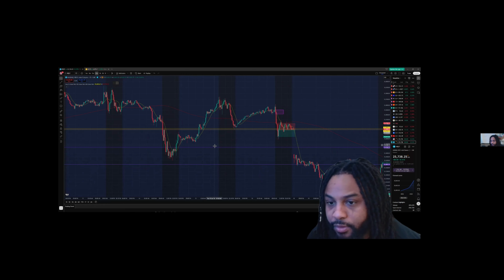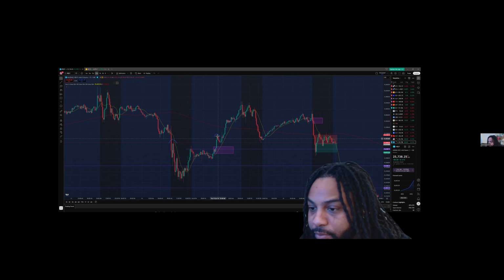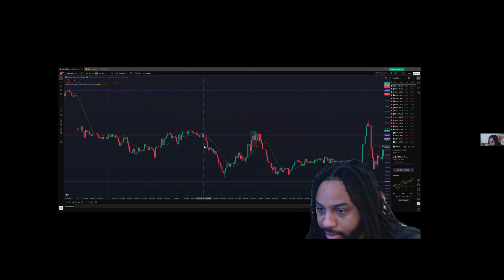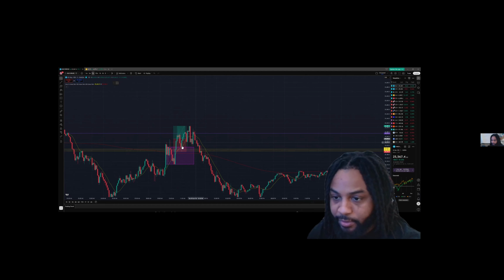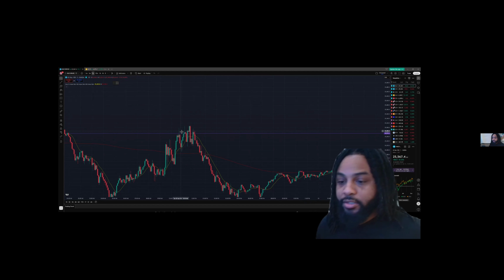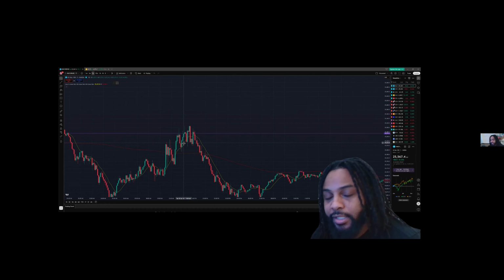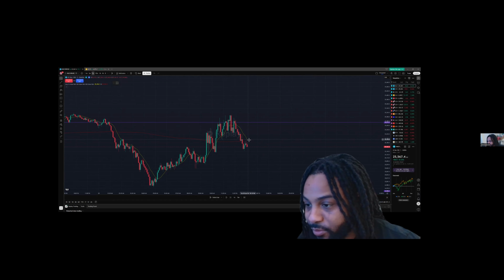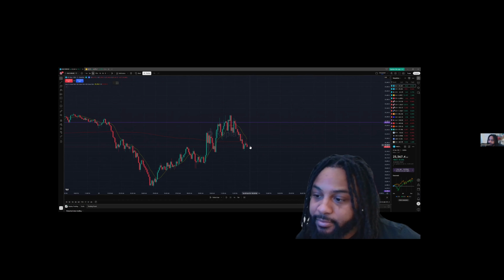The Supply & Demand Secret Professionals Don't Share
This video features a screen recording of a trading chart, accompanied by insightful commentary and technical analysis. Learn about technical analysis and day trading in this insightful commentary.